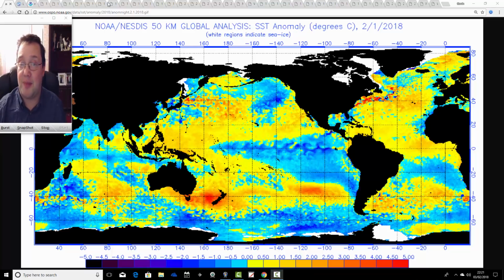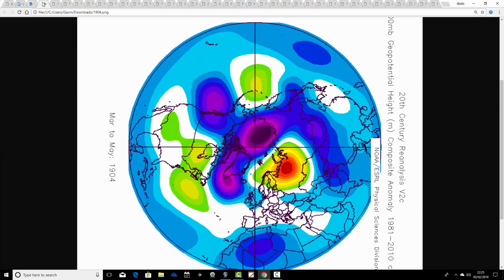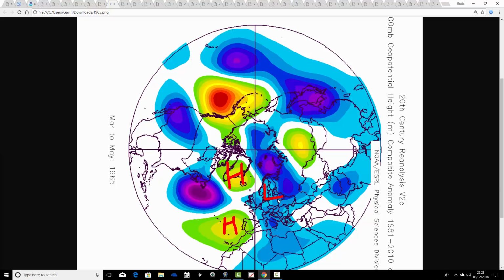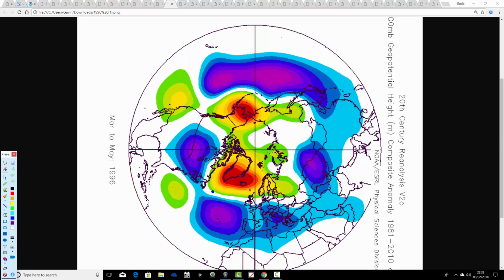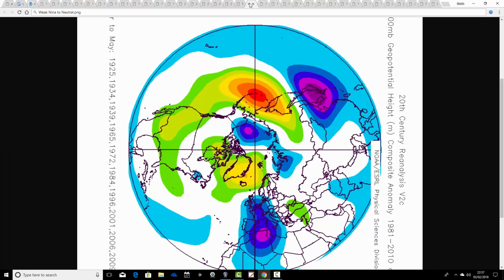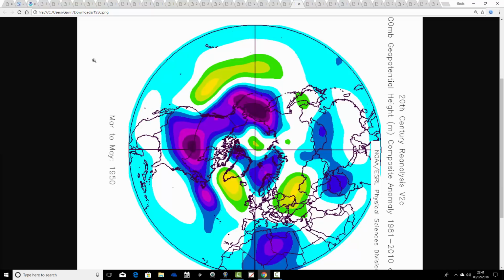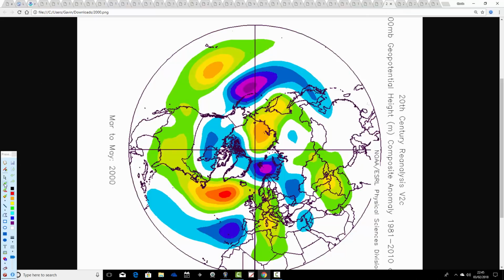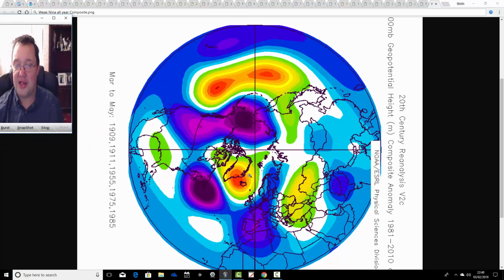Spring 2018 Analogues (Part Two)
Part Two of GWV Spring 2018 Analogues - This time looking at ENSO - With Springs that return to ENSO neutral following La Nina or continue La Nina through the Spring.

GWV Spring 2018 Forecast will be released on 25th February 2018.